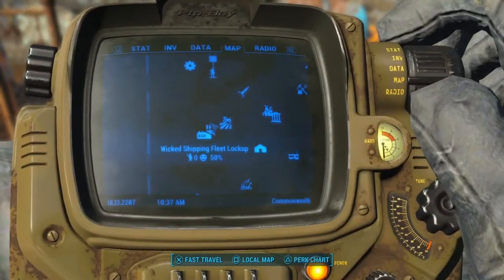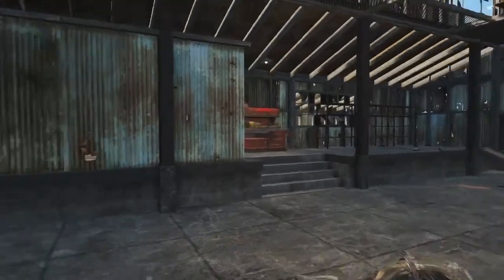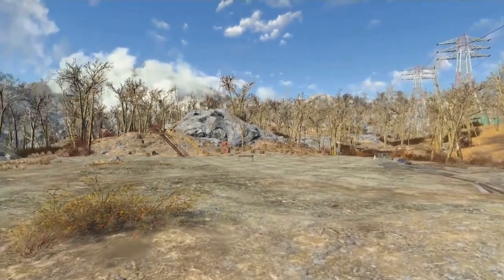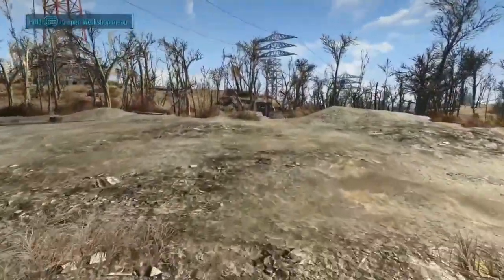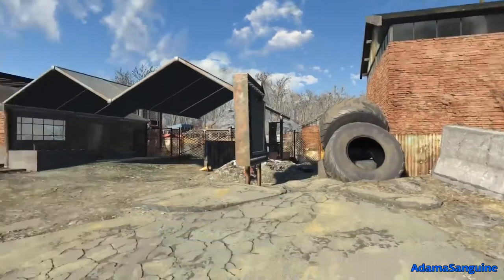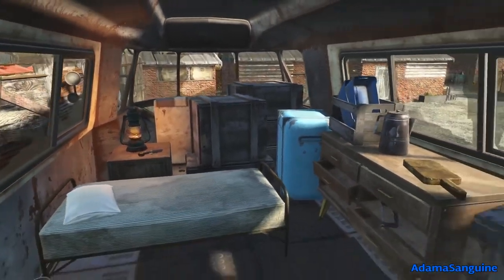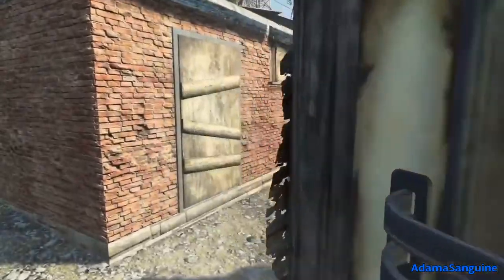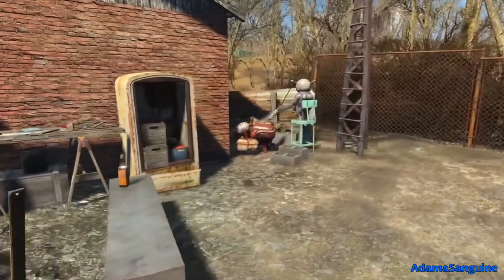[Fallout 4] Novac | Commonwealth Edition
Novac holds a special place in my heart for obvious reasons.

Fallout New Vegas was the game that stole me away from Skyrim for almost a year. For many people it was their first opportunity to immerse them selves in the FOU. For me it is still the best game in the franchise. I love me some Fallout 3 but New Vegas was my first love in the franchise and who can ever forget their FIRST LOVE!?

Obviously I had to take several creative liberties with this build. The biggest one being the lack of Dinky The Dinosaur. Another and accidental mistake (that still works) is The Dino D-Lite Office should have been attached to the main motel rooms. The small one that I mentioned in the video is the lack of T-Rexx Toys, I'm sure you know why!?

LORE:

After the Shipping Yard was purchased it took only a few years for the motel to be erected. All of the original employees were fired. After several attempts by the Boston Union to have the motel's construction halted the disgruntled former workers finally gave up.

Just one week before the Grand Opening the bombs fell and forever changed the world.

This is a build that I tried to do and failed do to some hardware AND software issues almost a year ago. Then I made the mistake of deleting the save file.

The "Underwhelming Decor" in the hotel rooms was my attempt to "capture" the look and feel of the "New Vegas Version". Obviously, I love to decorate hints why my room was decorated in my normal style while trying to keep the similar assets.

My sincerest apologies for the audio glitches. I have no idea what's going on with that.

I had to Reupload this video do to ShareFactory Double Layering my commentary. In the beginning of the "Obsidian Gift Shop Portion" it added my commentary from The Dino D-Lite Motel Room over top of it.

Then in the actual room tour the closing audio from my NORMAL SIGN OFF (I LOVE YOU ALL etc) was pushed forward. Sad Shrug.

I appreciate and hole heartedly LOVE YOU ALL!

CARS AND ROSES

SPECIAL SHOUT OUT TO MADROX MODS FOR MADKIA... AGAIN LOL

This was built on my PS4PRO

MODS

WICKED WORKSHOP

USO

STC

STS

UCO

FALLOUT4 GUYS REQUESTED PARTS

WORKSHOP BASE ITEMS

WORKSHOP FORGOTTEN ITEMS

CUSTOM VANILLA ASSETS

CUSTOM CRAFTING STATIONS

PILLERS BEAMS AND SUPPORTS

QWAPA

MADKIA

SLOCUM'S JOE CC

NUKA COLA COLLECTOR CC

SETTLEMENT AMBUSH KIT CC

BUSY SETTLERS

PROBABLY OTHERS...😅

OTHER THAN LOADING UP NEW VEGAS DIRECTLY (WICH I HIGHLY RECOMMEND) HERE ARE SOME IMAGES THAT HELPED WITH THIS BUILD. A SPECIAL THANK YOU TO THE 'FALLOUT WIKI' COMMUNITY FOR THEIR HARD WORK IN PRESERVING THE 'FOU' (FALLOUT UNIVERSE) FOR FUTURE GENERATIONS.